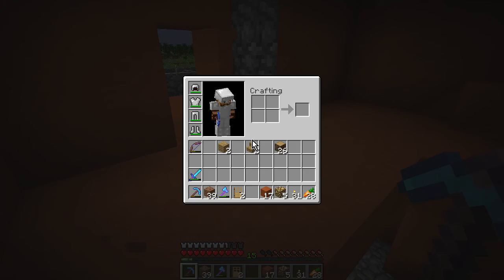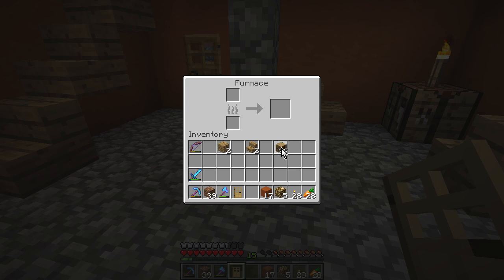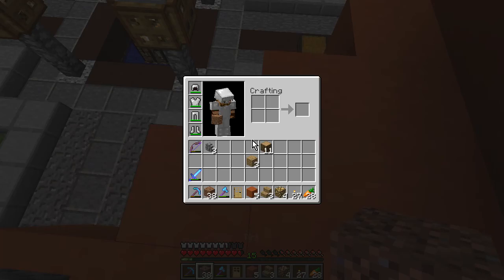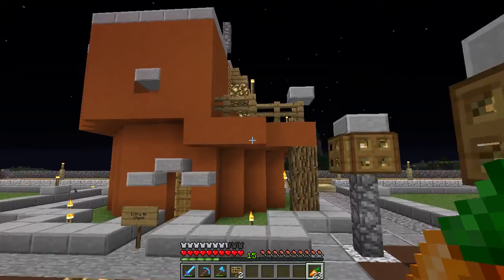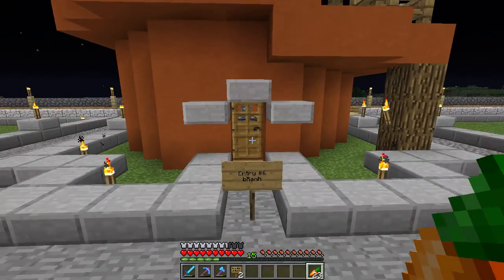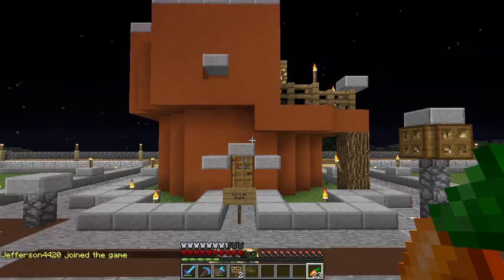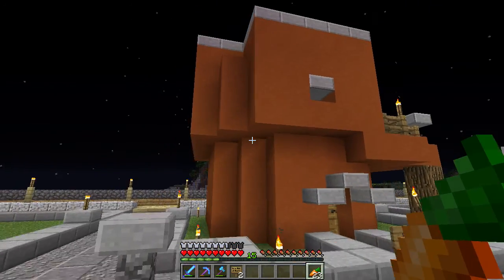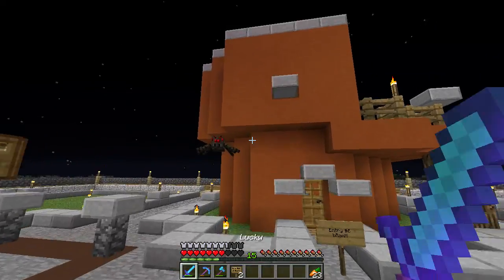Decidedly Vanilla (S1E83.5) Orange Apple City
Decidedly Vanilla is a private server inhabited by a group of strange and interesting YouTubers. ;) Check our Reddit using the link below to make your way to our other members' YouTube channels.

◄▼►◄▲►◄▼► Links ◄▼►◄▲►◄▼►

◄▼►◄▲►◄▼► Music ◄▼►◄▲►◄▼►